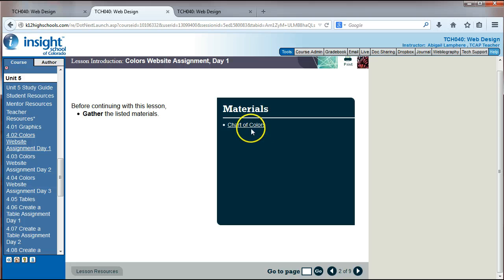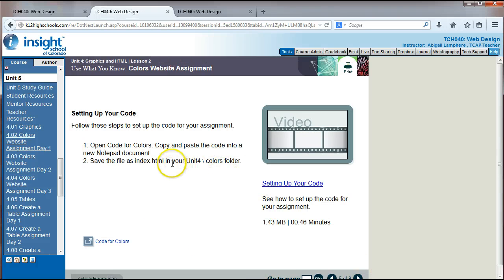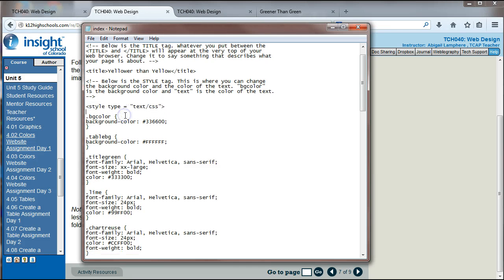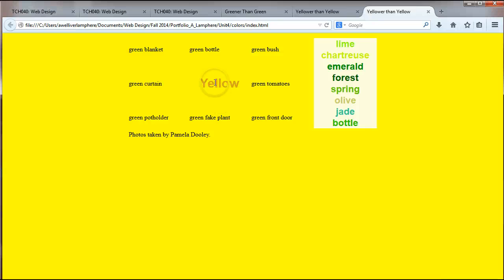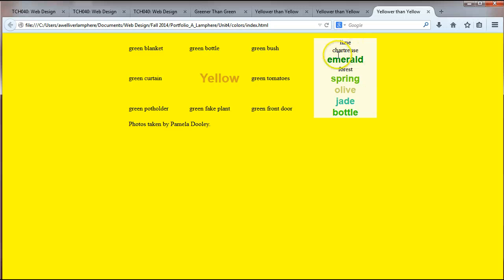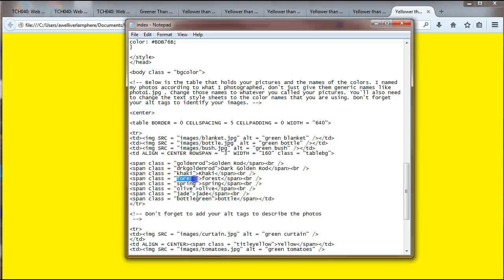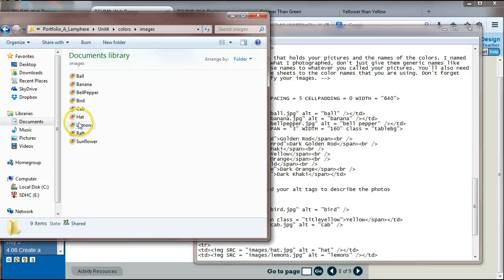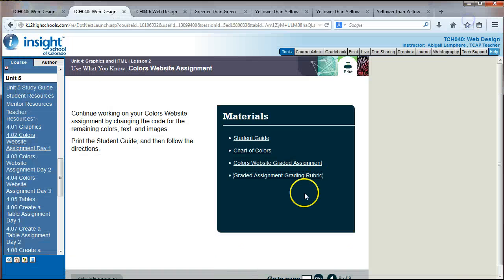WEB: Colors Website Assignment